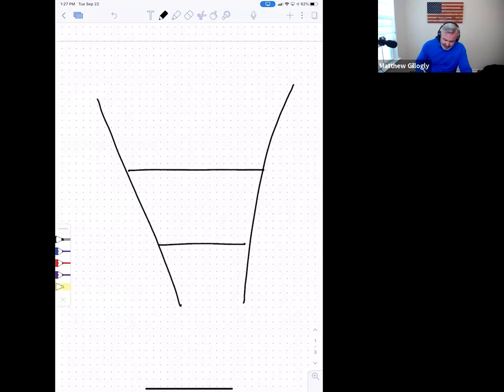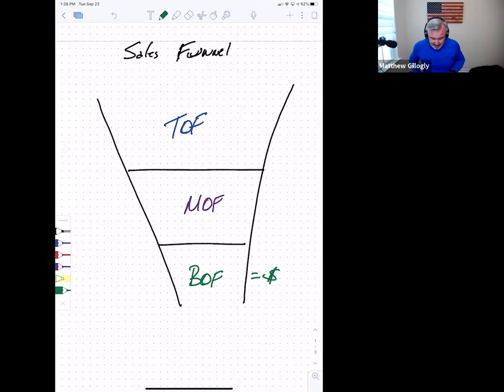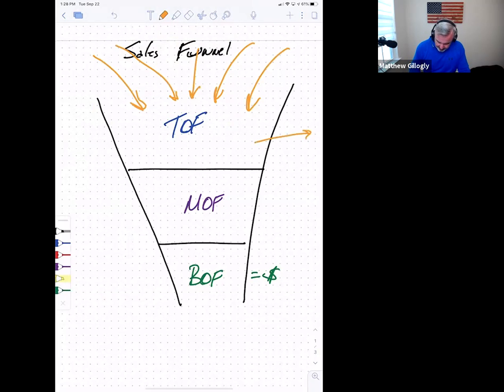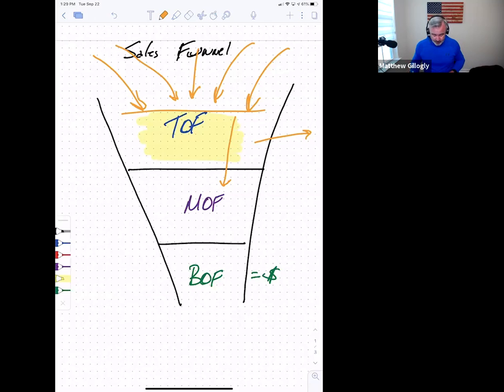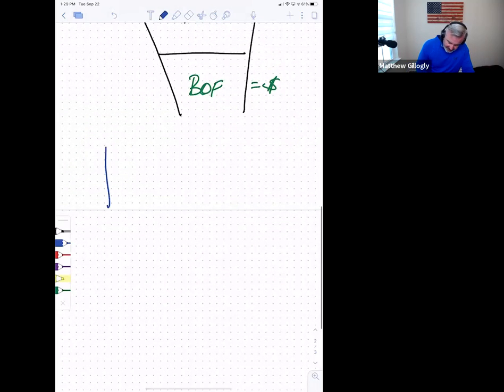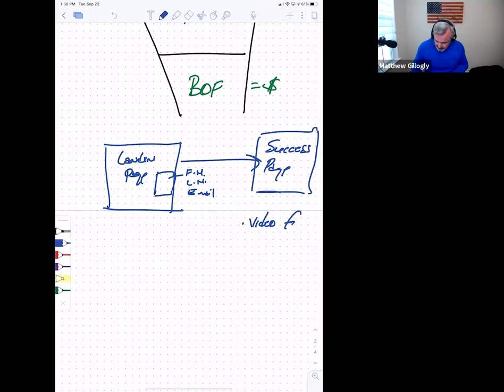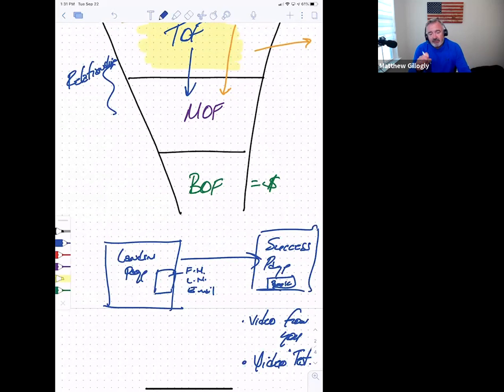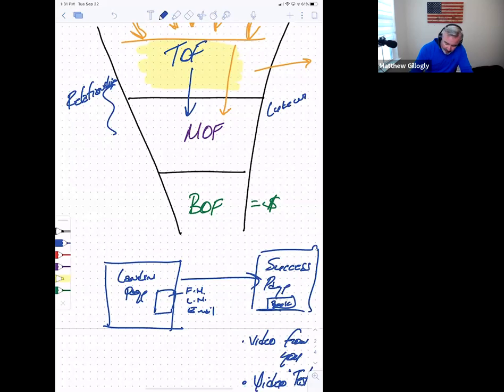How To Turn The Ice Cold Eskimo Lead To Lukewarm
Let's see if this sounds familiar. You are getting leads, but when you follow up with them, they have no idea who you are or why you are calling.

This is what we call the Eskimo lead. (Thanks to Dr. Dhingsa for coining the phrase)

What we want is prospects who are ready, willing and able to come see you. Patient who need and want to be fixed. Plus they have the money.

That is the topic of todays video.